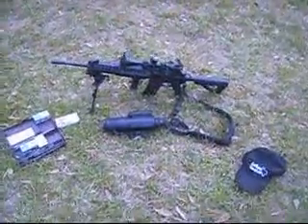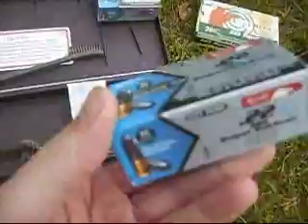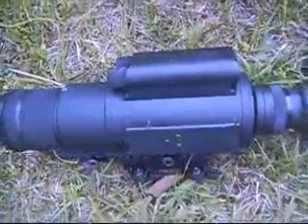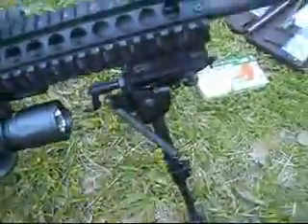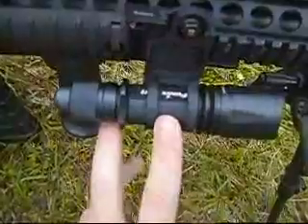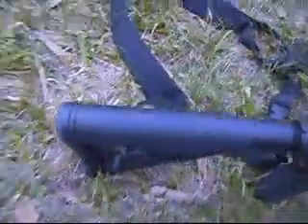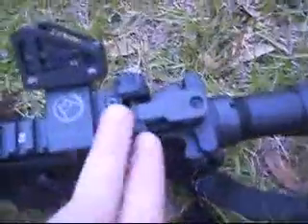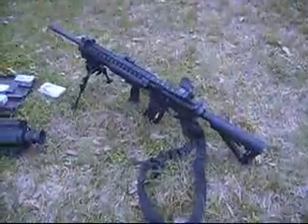Ar15 M4 Custom Rifle Build Review (Larue, Magpul, RRA, Bushnell, Burris, Fenix, Not Airsoft)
I've been building and shooting Ar-15s for several years now and have owned all types and varieties. This rifle was designed to be budget rifle that is as reliable and accurate as similar setups with twice the price tag.